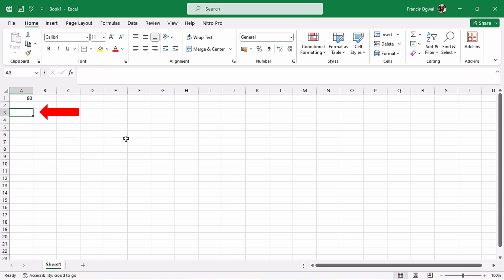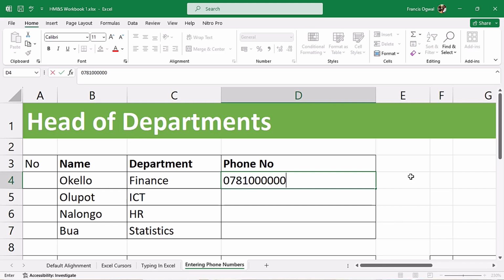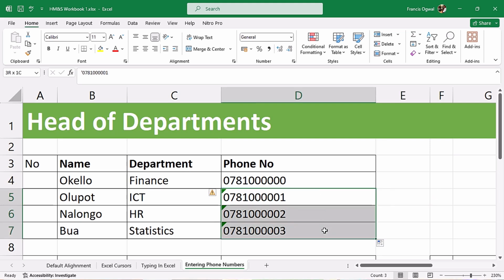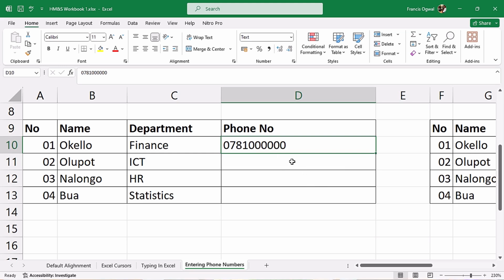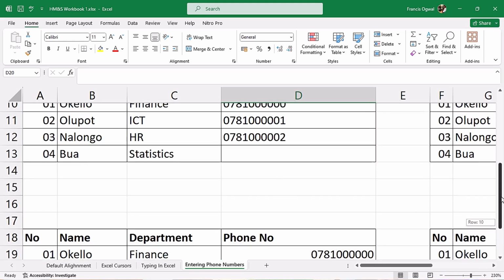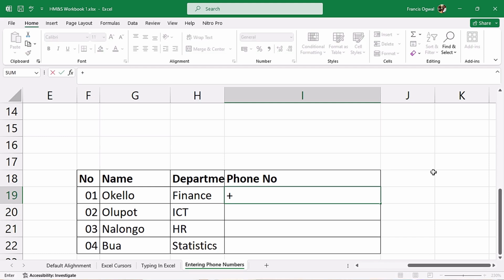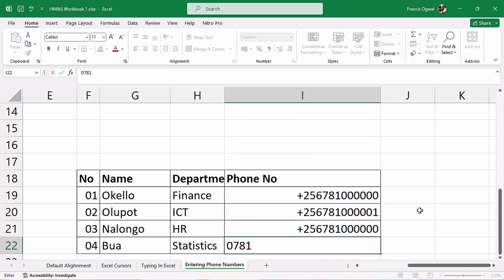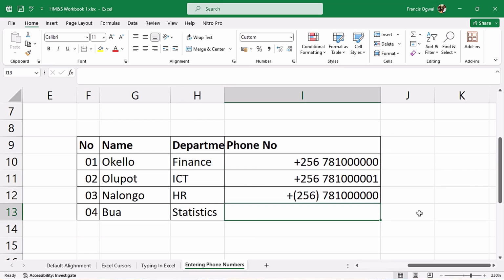Excel Phone Number Entry With Leading Zeros HM&S 6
How to enter Leading Zeros in Excel, this video brings to you how to enter phone number in Excel and keep leading zeros and how to enter phone number with country code in Excel, watch enjoy and please subscribe and ring the bell notification icon to be able to get notifications of all our new videos